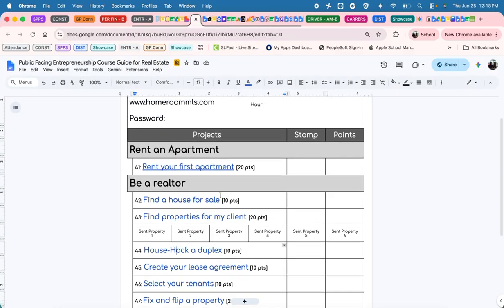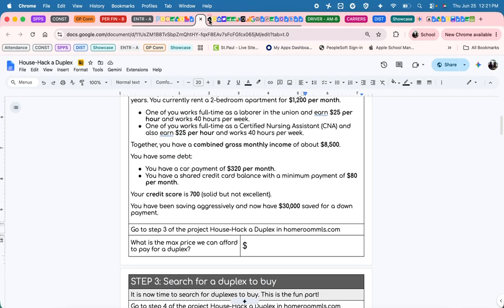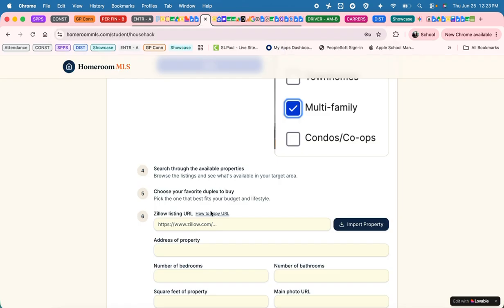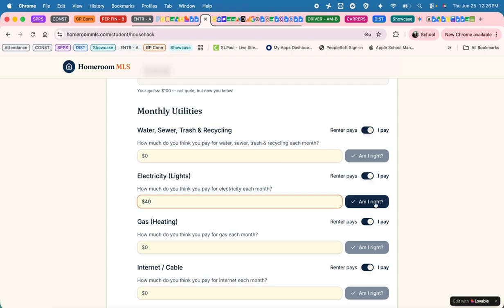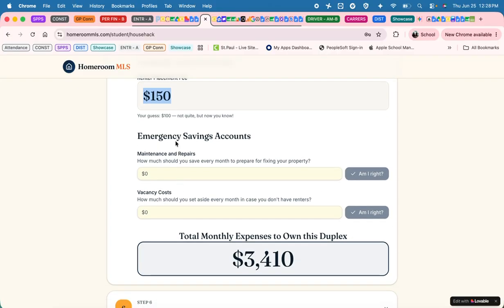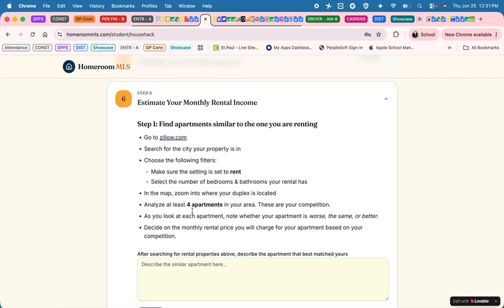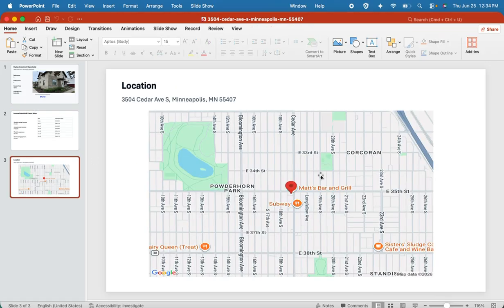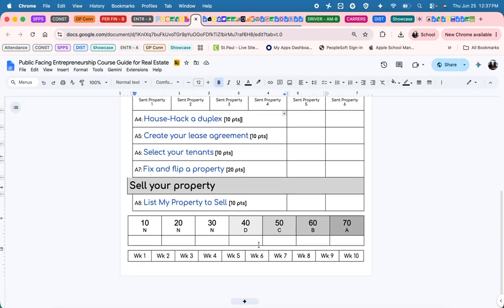House Hack a Duplex